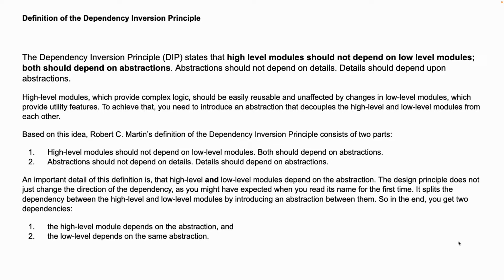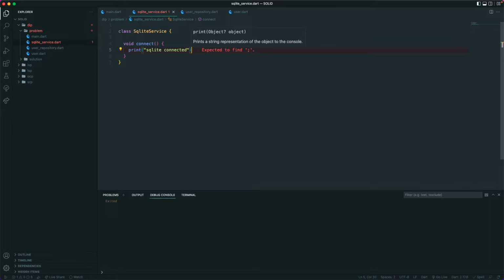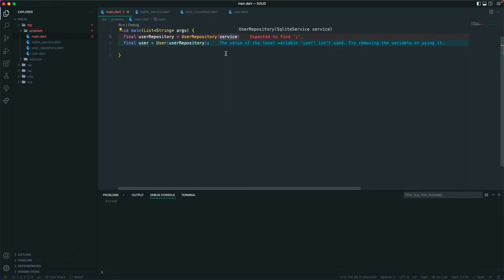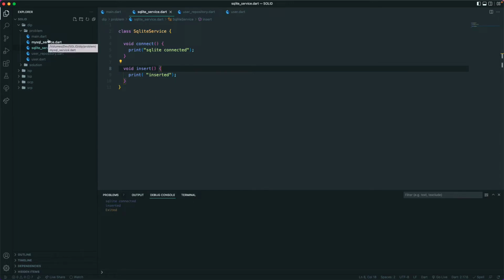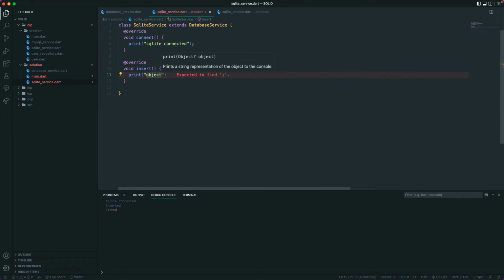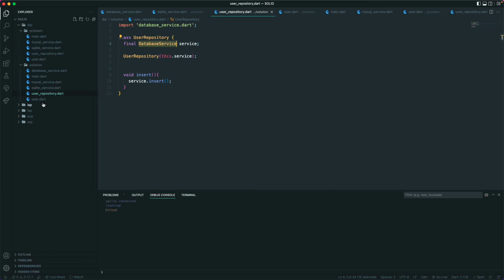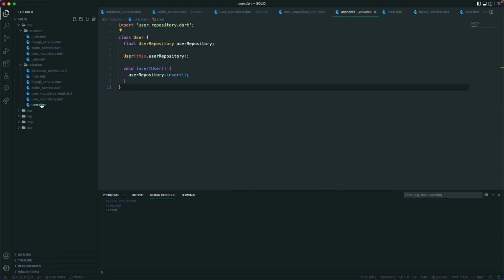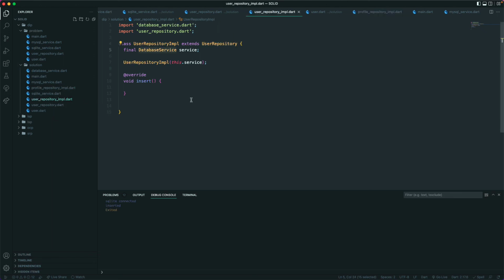SOLID Dart / Flutter: Dependency Inversion Principle (DIP)